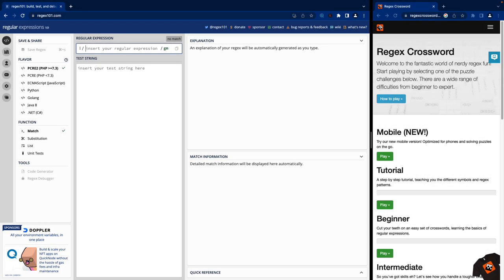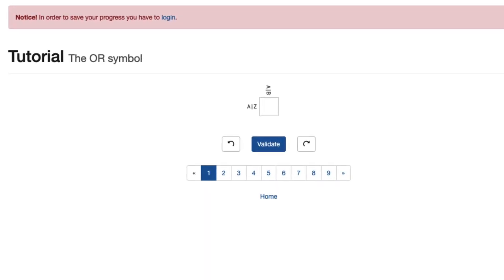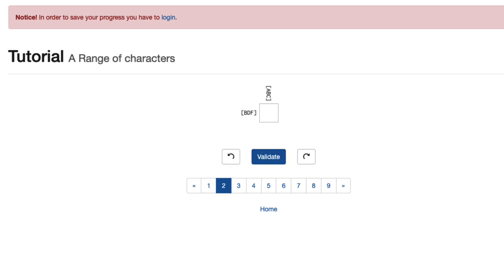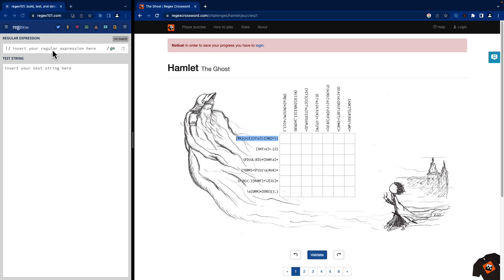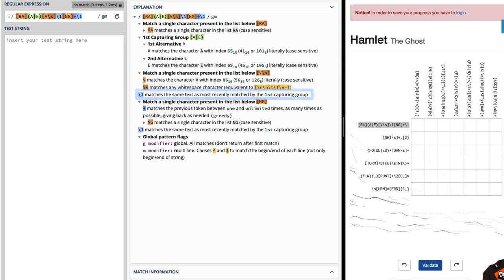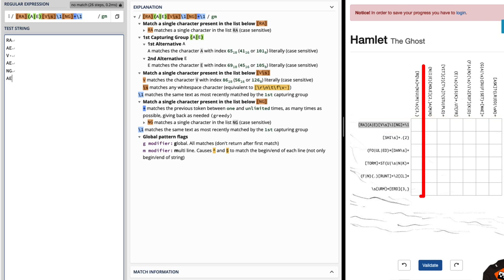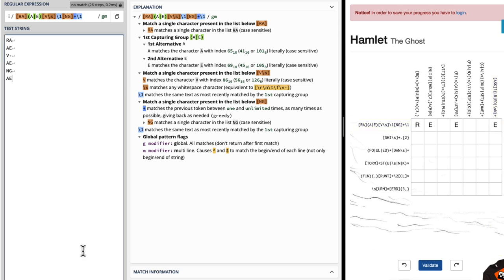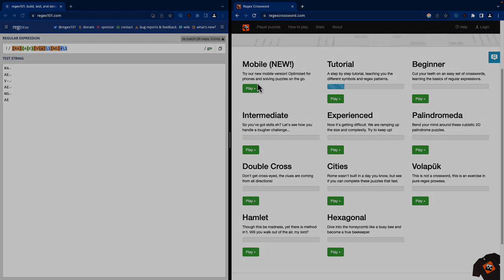Week 13 RegEx Crosswords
Table of Contents:

00:10 - Introduction